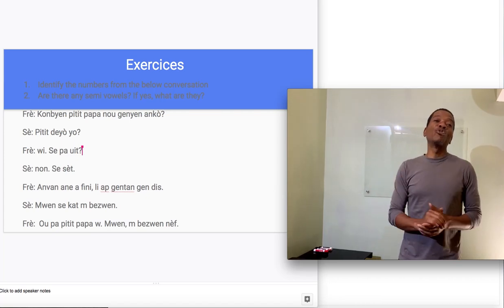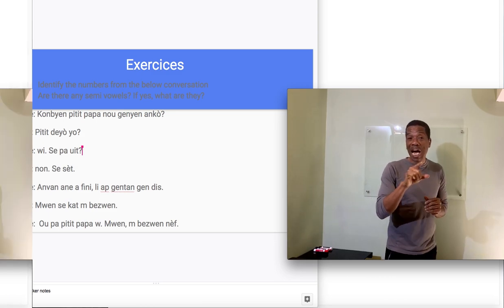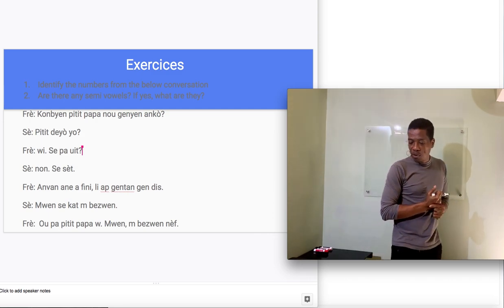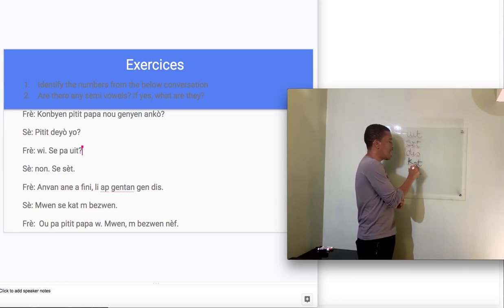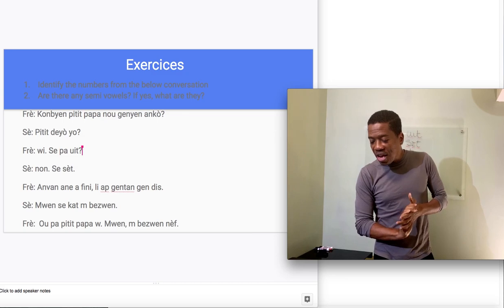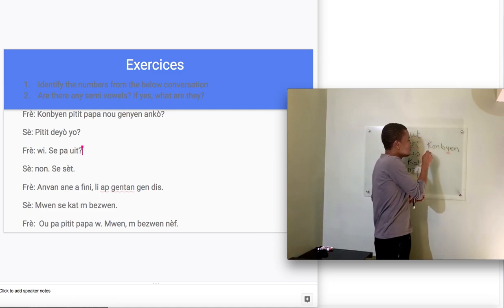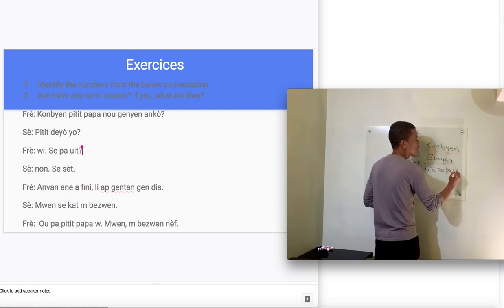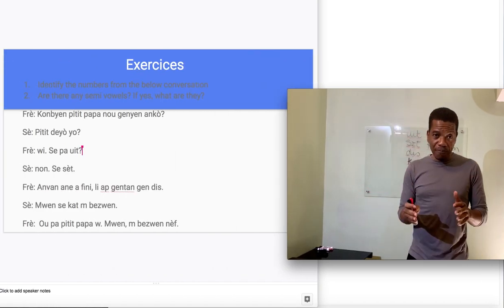Exercise Review - LESSON 2C2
Mr Emmanuel Darius teaches the fundamentals of Haitian Creole from English to Haitian Creole.The Udemy Course can be accessed